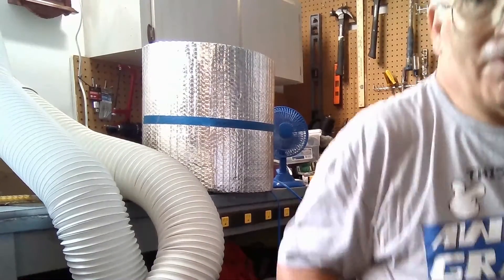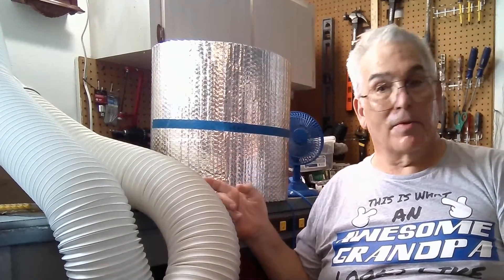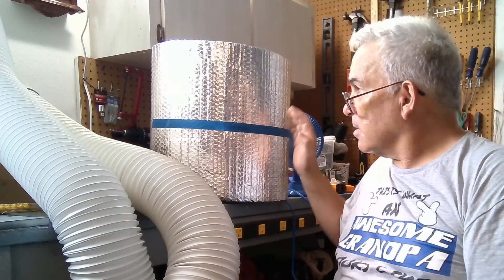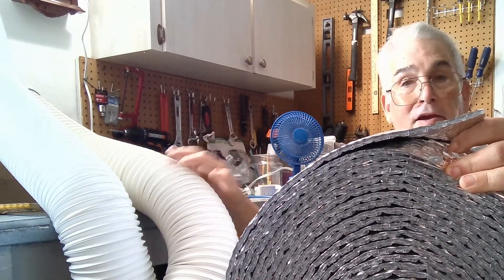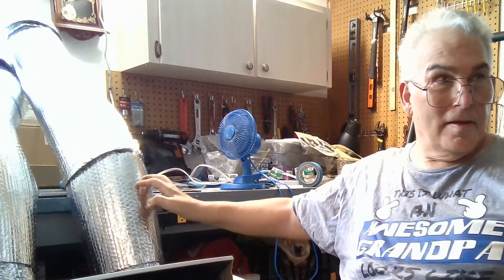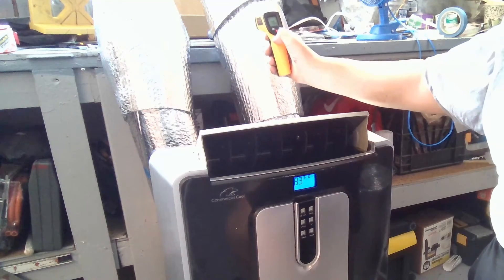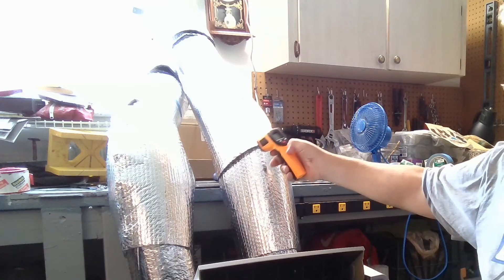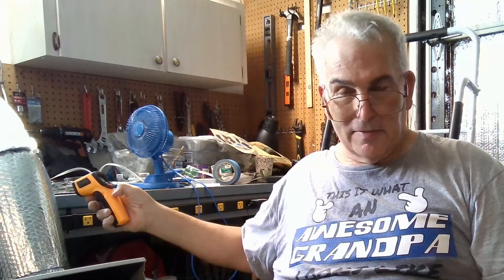Beat the Heat: DIY Portable AC Booster with Insulation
Struggling to keep your room cool with a portable AC unit?  This video reveals a simple DIY hack that uses insulation to boost your portable AC's efficiency. Learn how to create a cooler room and lower your energy bills this summer!
Midea Duo 12,000 BTU (10,000 BTU SACC) High Efficiency Inverter, Ultra Quiet Portable Air Conditioner,
VIVOSUN Double Bubble Reflective Foil Insulation, 6 inch x 25 Ft Insulated Pipe Wrap, 10mm Size Bubble wrap
Aluminum Foil Tape, 2 inch x 65 Feet (3.9 mil), Insulation Adhesive Metal High Temperature Heavy Duty HVAC Tape, Silver
Garage Door Reflective Insulation Pre-Cut Kit: 16 Sheets of Double Bubble Insulation Panels  BE SURE TO MEASURE YOURS
OBSBOT Meet AI-Powered 4K Webcam,